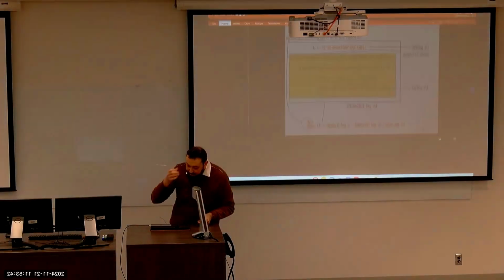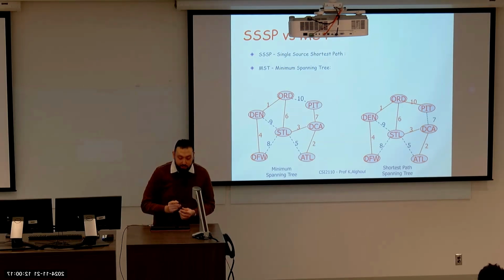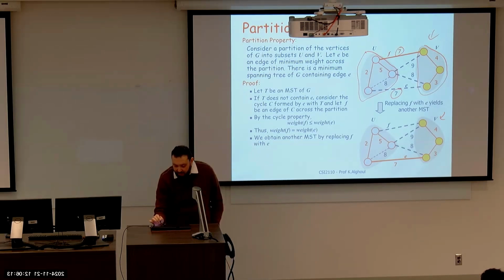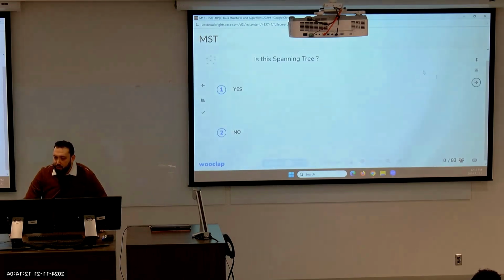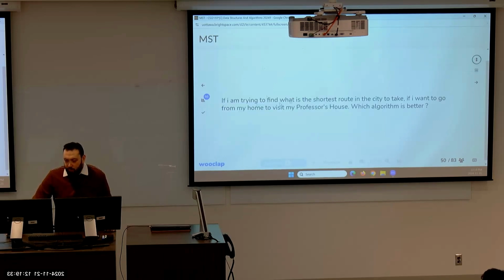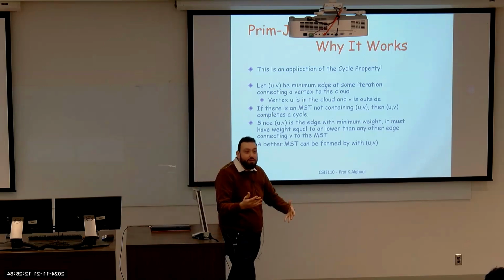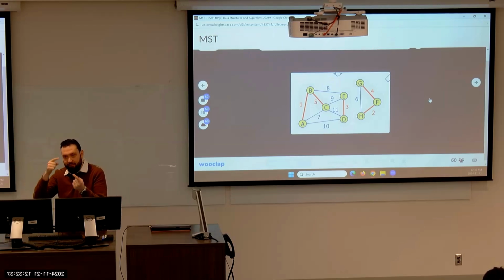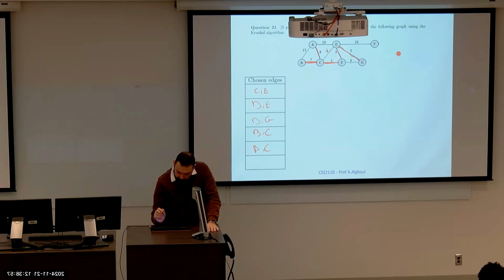CSI2110 - 17 - MST - Prim and Kruskal - Data Structures and Algorithms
In this lecture, we are covering the Minimum Spanning Tree through Prim's and Kruskal's Algorithms.